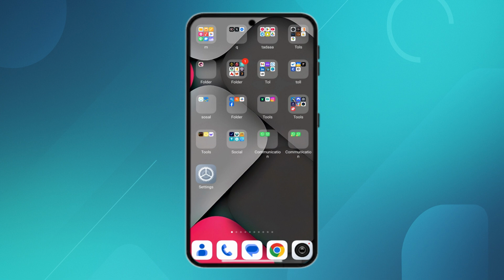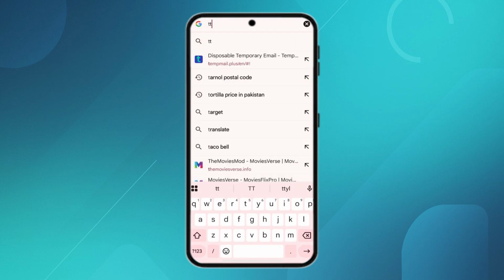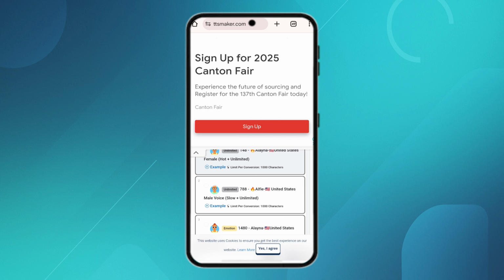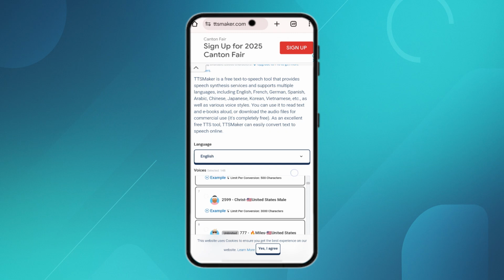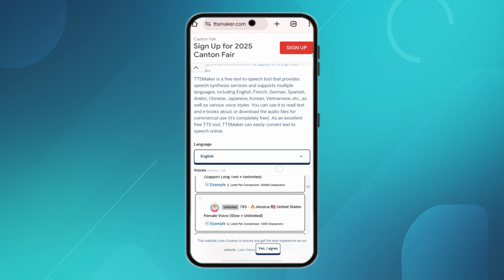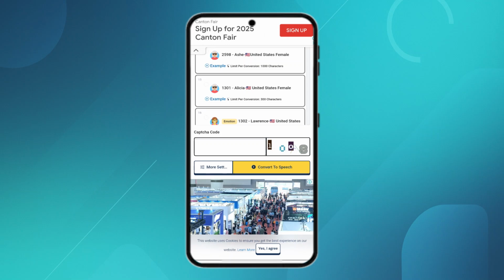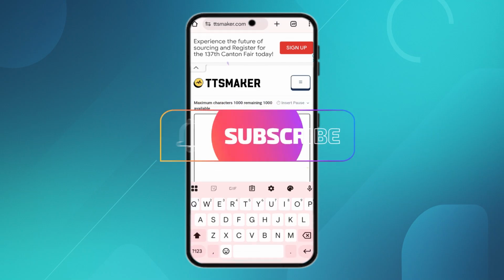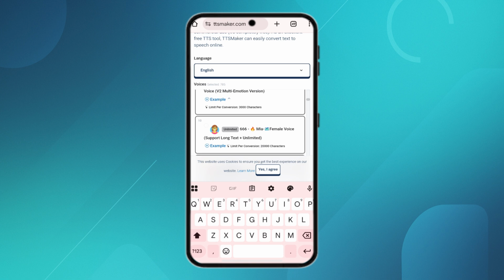How to Convert Text to Speech Using AI – Quick & Easy Tutorial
Thank you! How to Convert Text to Speech Using AI – Quick & Easy Tutorial

Want to turn your written text into realistic speech using artificial intelligence? In this step-by-step guide, you’ll learn how to convert text to speech using AI tools for free or with premium features. Whether you're making YouTube videos, audiobooks, or voiceovers, this video covers the best ways to get high-quality AI voice output in minutes.

🤖 What You’ll Learn:
✅ Best AI text-to-speech tools (free & paid)
✅ How to input and convert text to speech
✅ Choosing different voice styles, accents, and languages
✅ Downloading and using the audio in your content
✅ Tips to make your AI voice sound natural

🛠️ Recommended Tools:

Google Text-to-Speech

ElevenLabs

TTSReader

PlayHT

Amazon Polly

🎯 Use Cases:

YouTube narration

Podcasts and voiceovers

Learning tools and accessibility